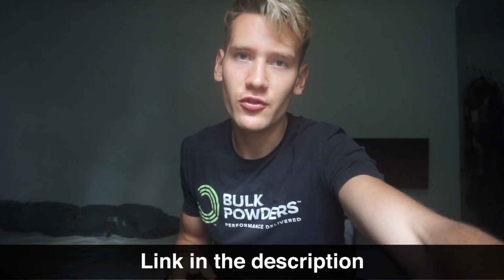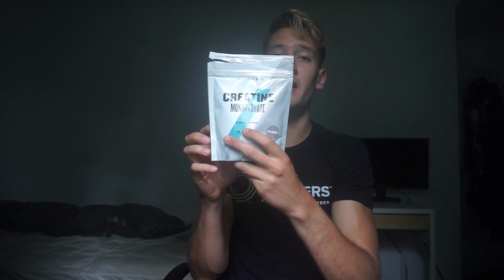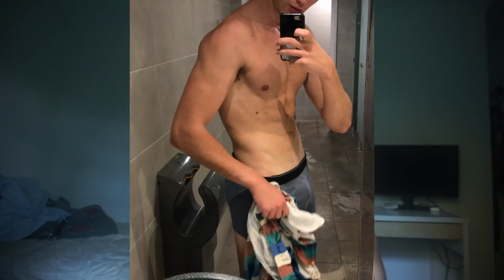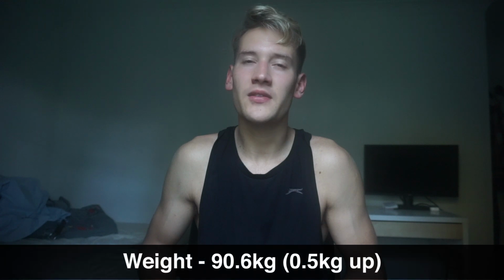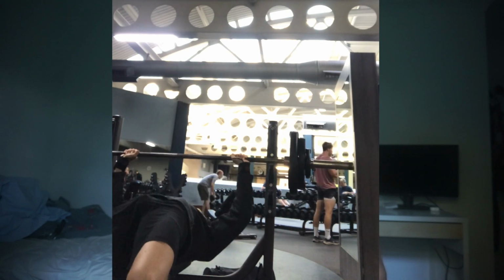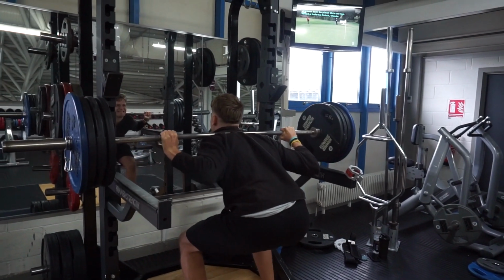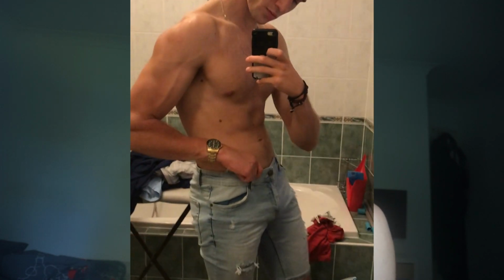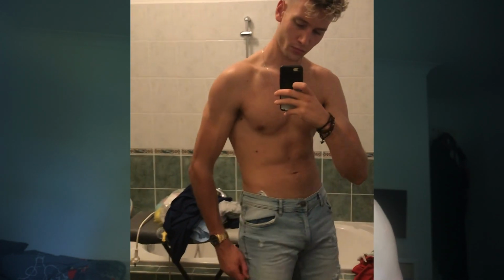Does Turkesterone Work?? (Turkesterone Results)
I have been taking Turkesterone for a month now. In this video i talk through my experience with it and discuss whether it is worth taking this supplement or not.